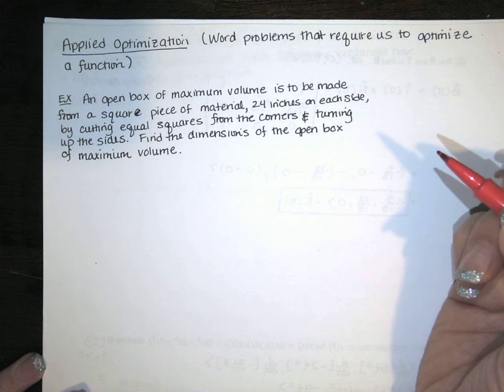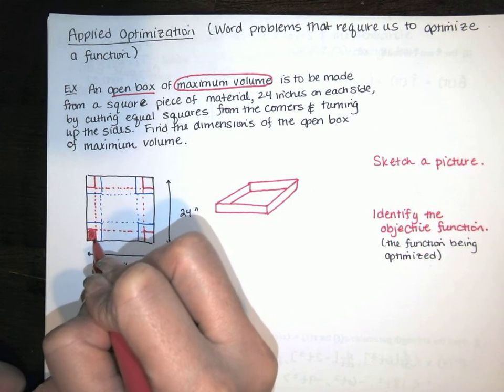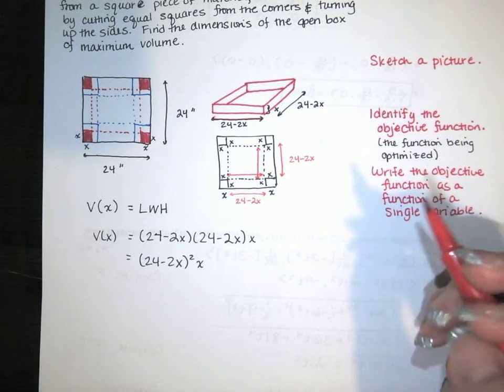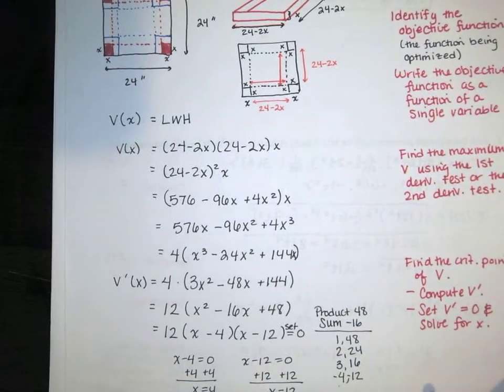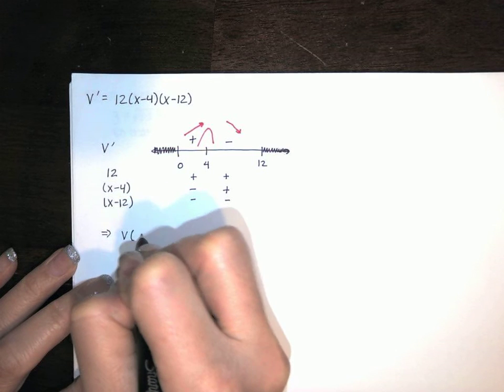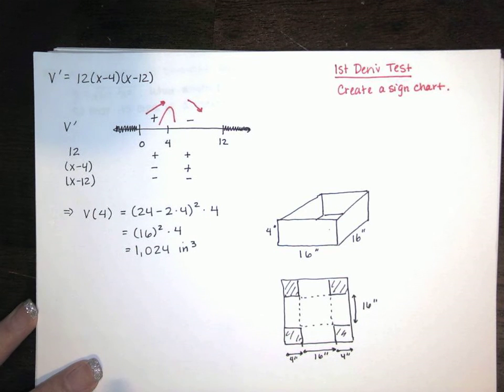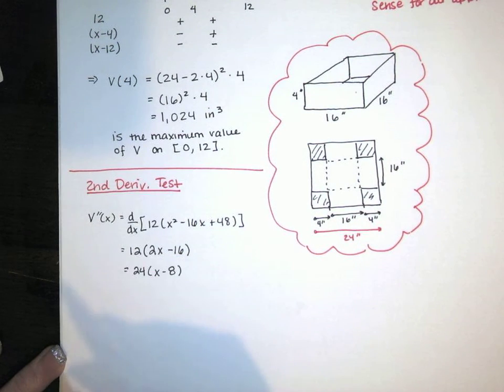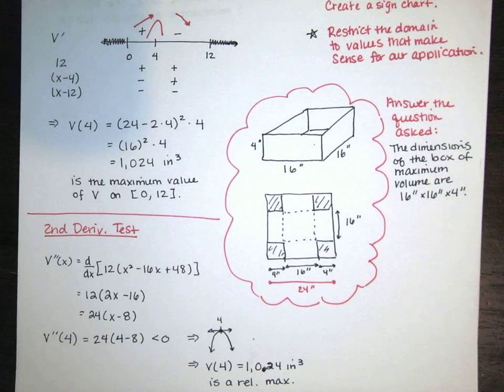15. Applied Optimization - Part 1 - A General Strategy and Your First Example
In this video, we work through our first example of an applied optimization problem, and discuss the general strategy for solving these problems by example.